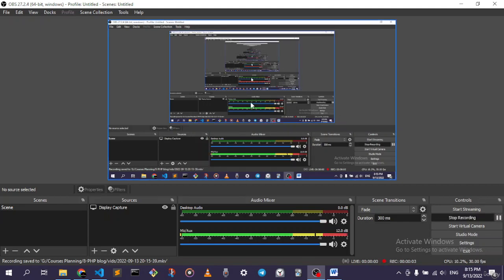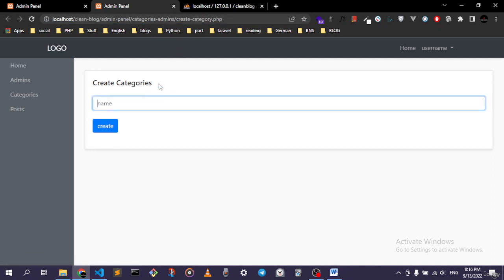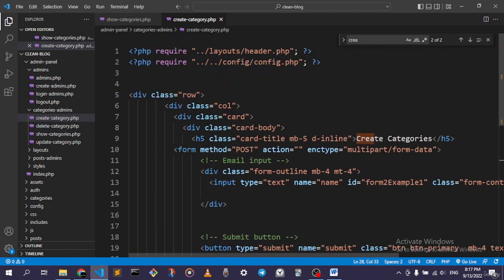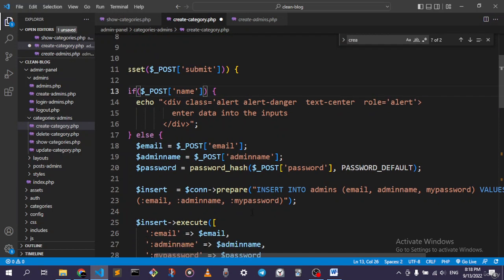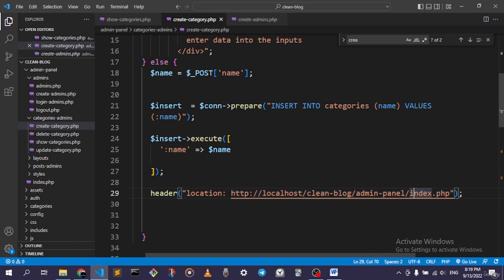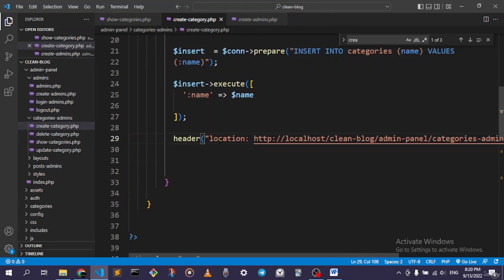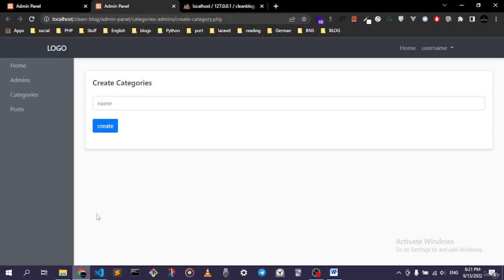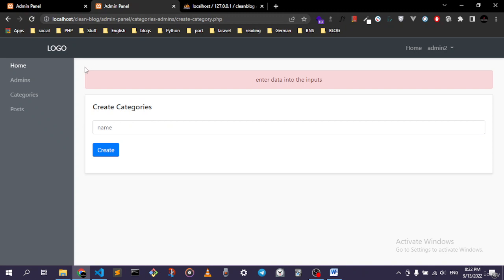32. Creating Categories